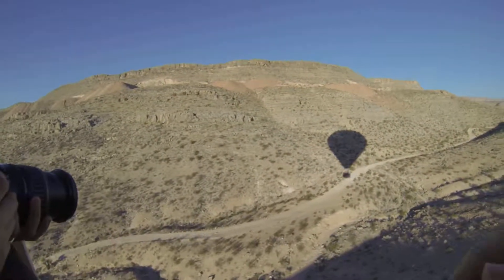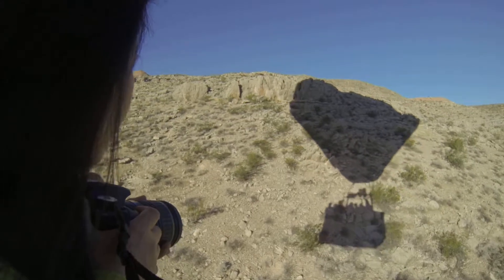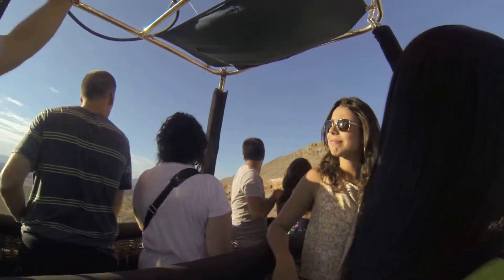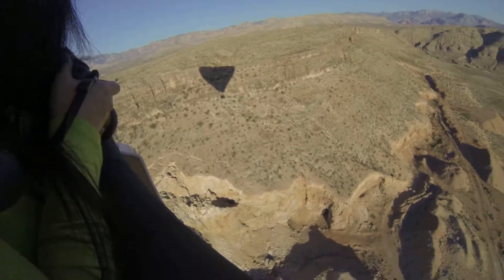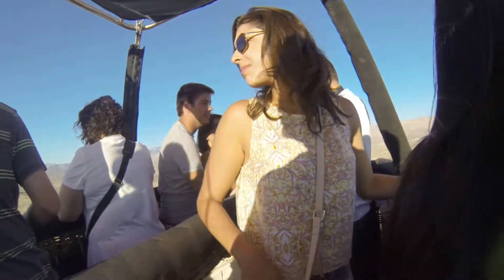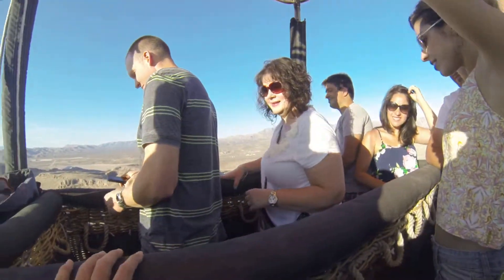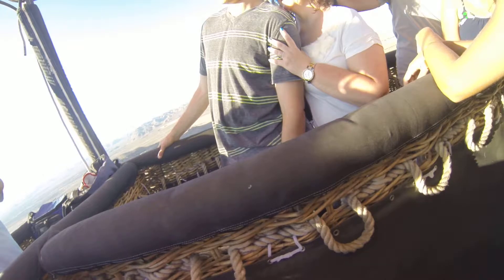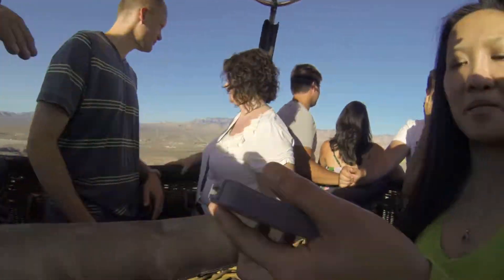Vegas Hot Air Balloon Ride 05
Vegas Hot Air Balloon Ride